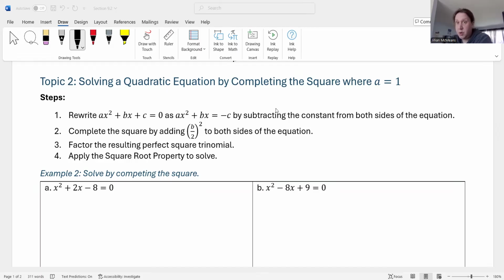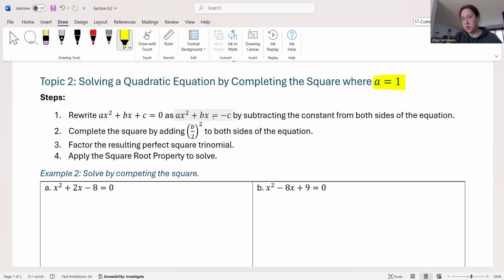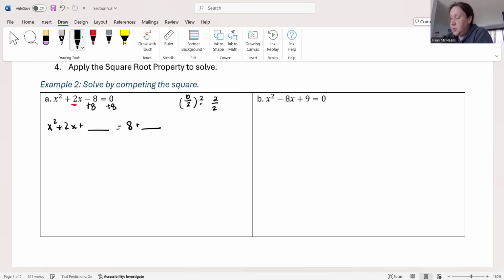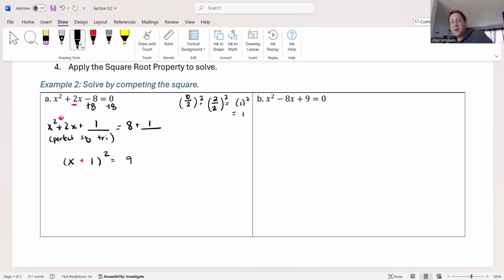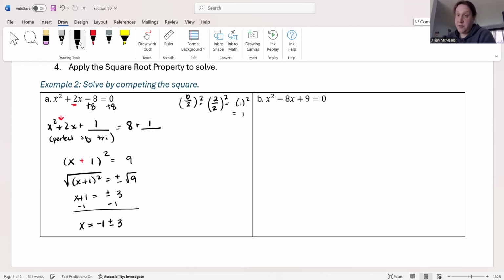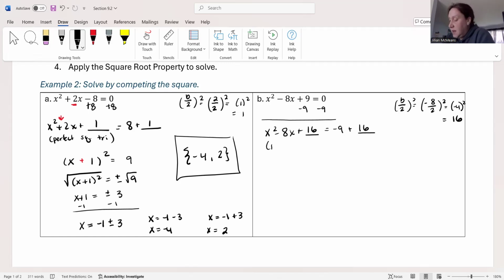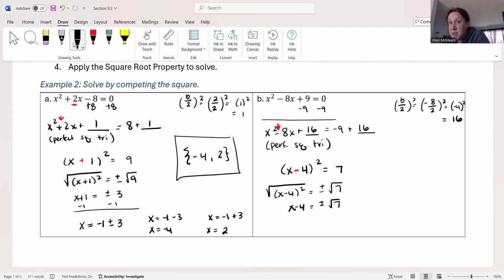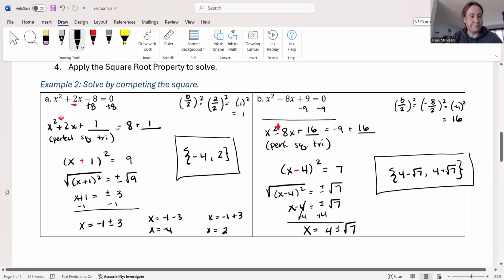M35 Section 9.2 Topic 2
Solving Quadratic Equations by Completing the Square when a=1